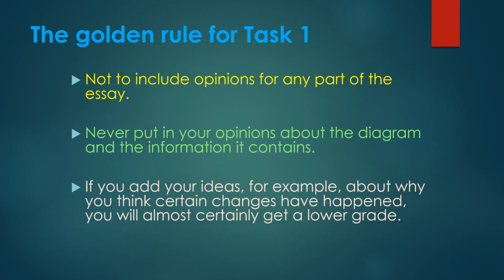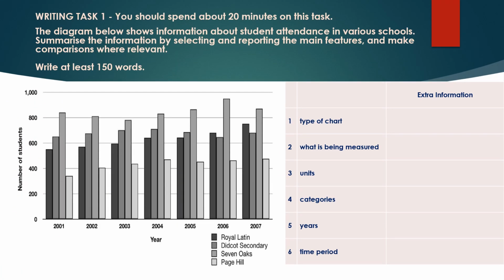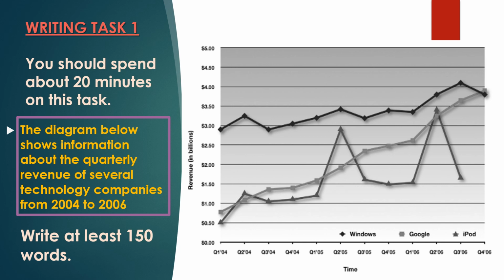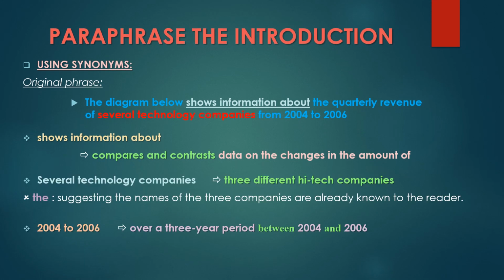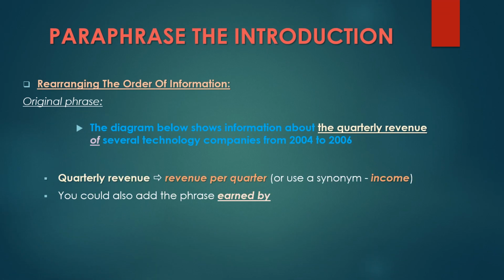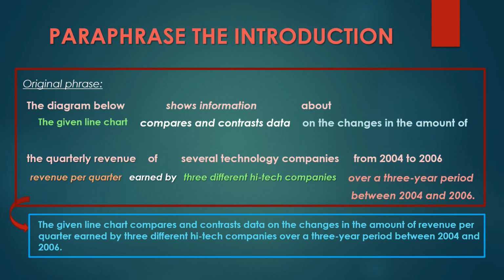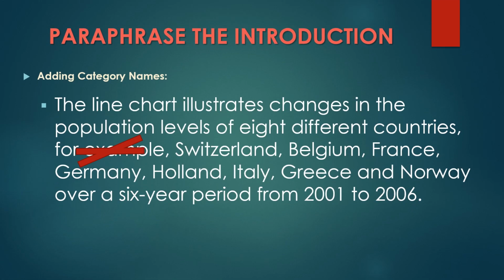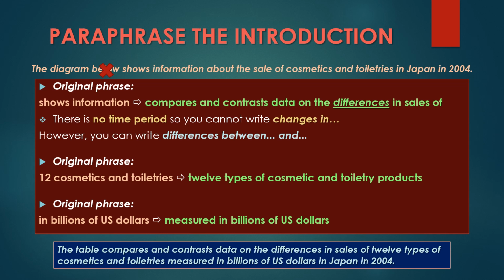Writing - TASK 1 - techniques of paraphrasing the INTRODUCTION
* HOW TO WRITE A PERFECT INTRO OF A DIAGRAM.
Cám ơn các bạn đã theo dõi! Đừng quên xếp hạng cho video này.